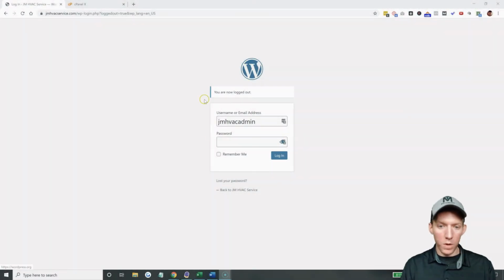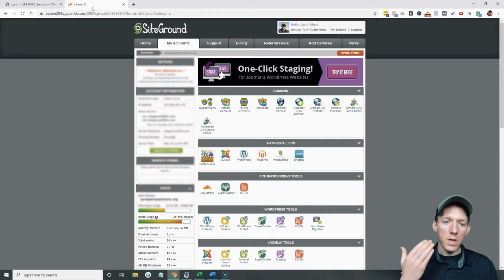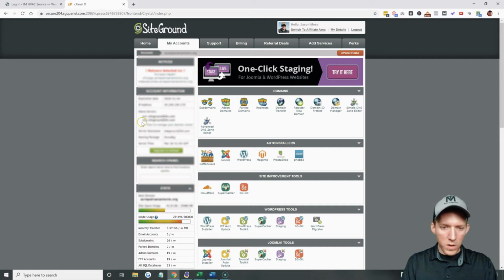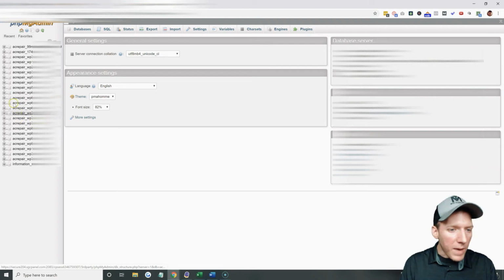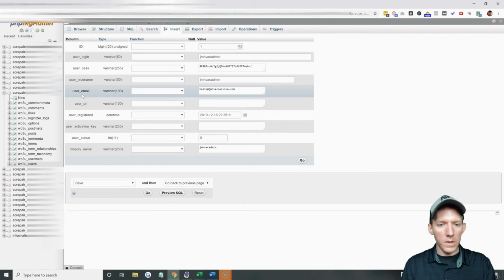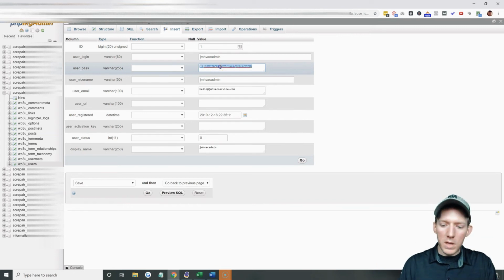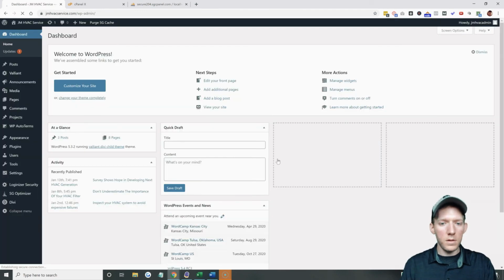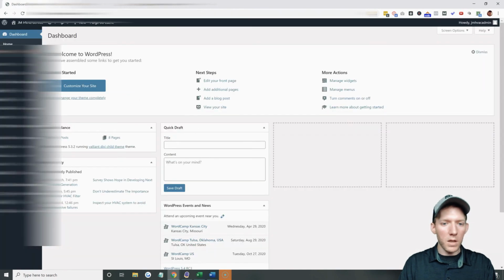Reset Wordpress Password In Cpanel PHPMyAdmin - Geeky Made Easy!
Here's an easy way to reset or change your password on your wordpress site from within PHPMyAdmin inside of Cpanel. Super easy once you do it a time or two.

Thank you for your support - JMoss